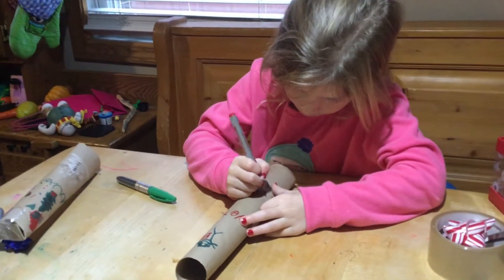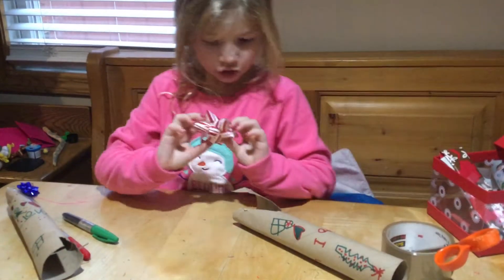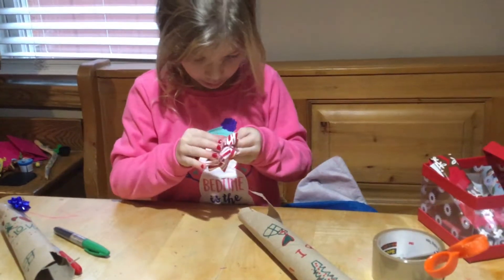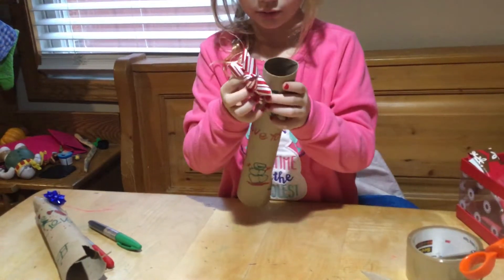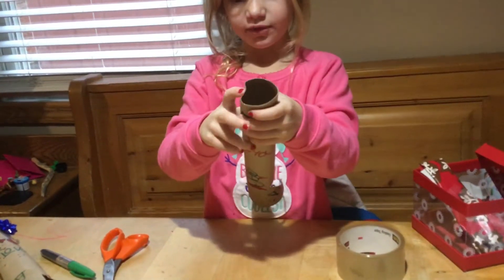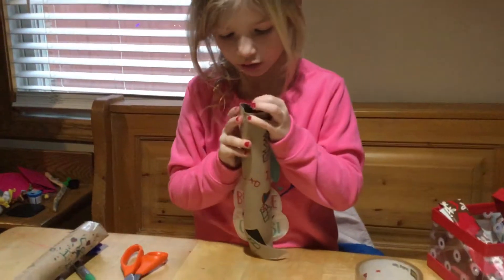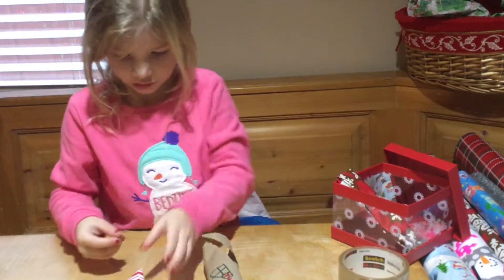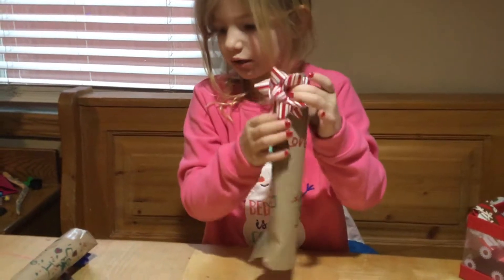Eva gets creative on a lazy tuesday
Toilet Paper Roll Crafts for Kids, paper towel art, having fun making a video and art out of what she has around her.